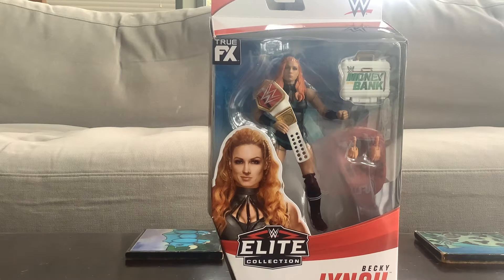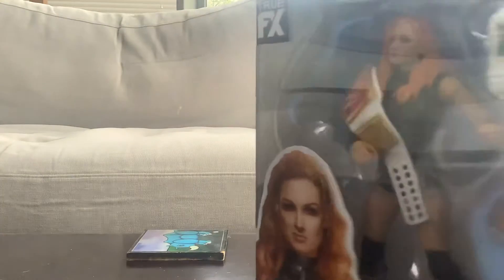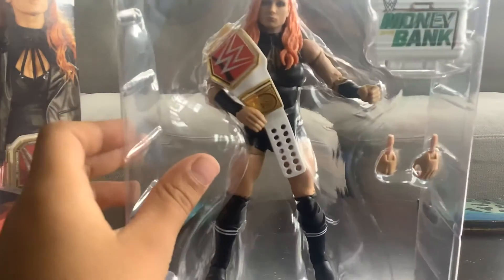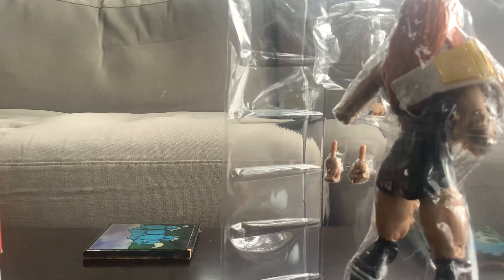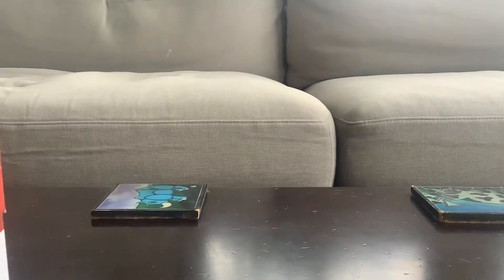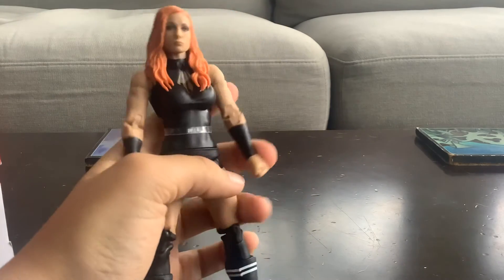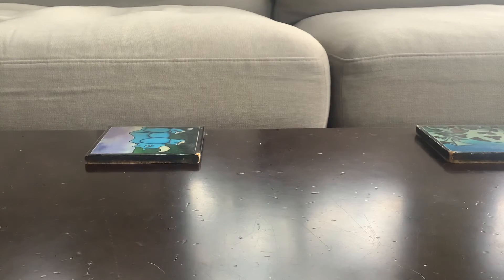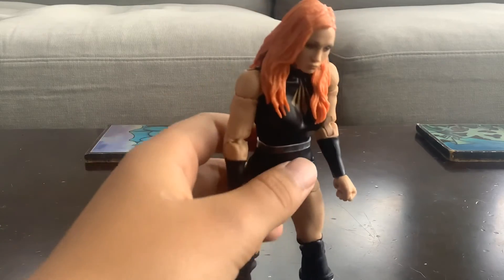Unboxing Becky lynch